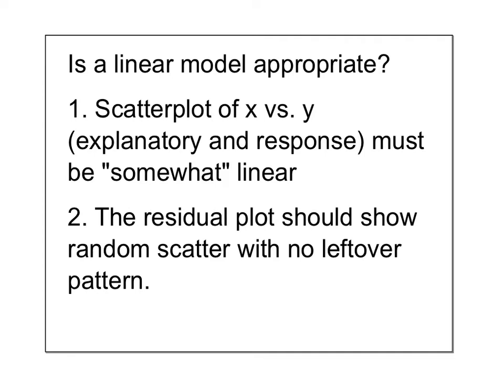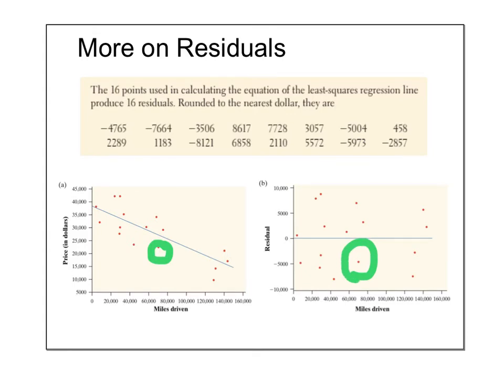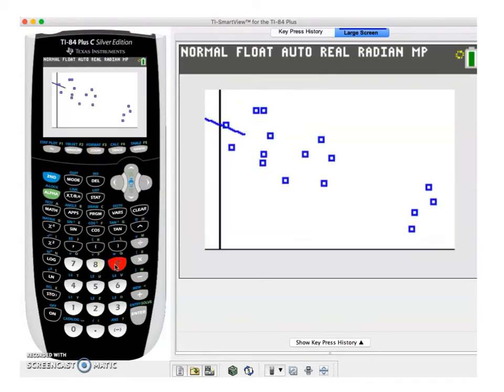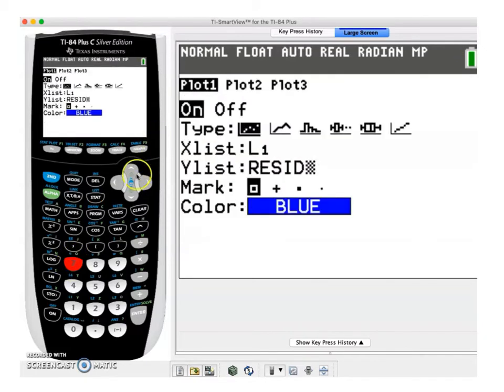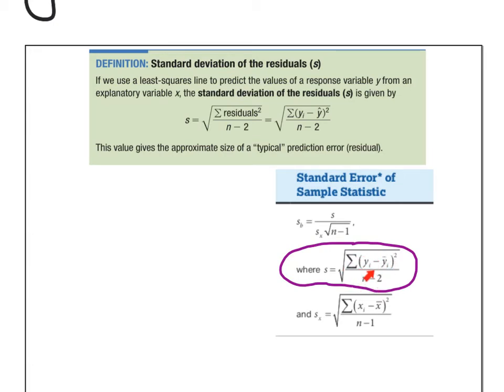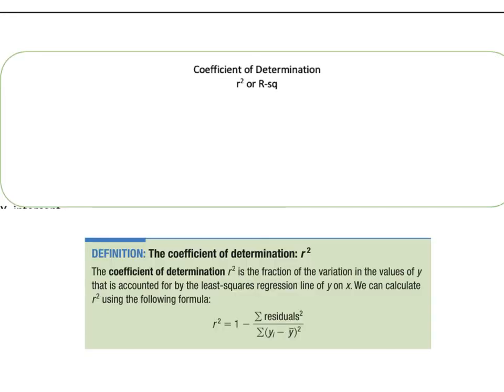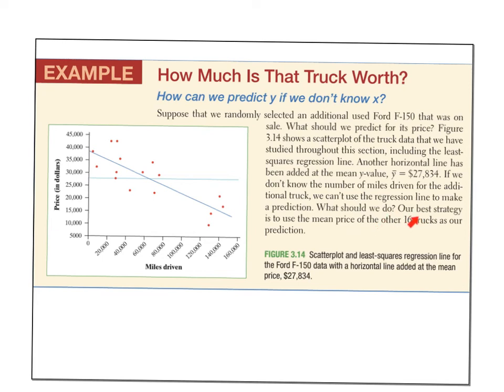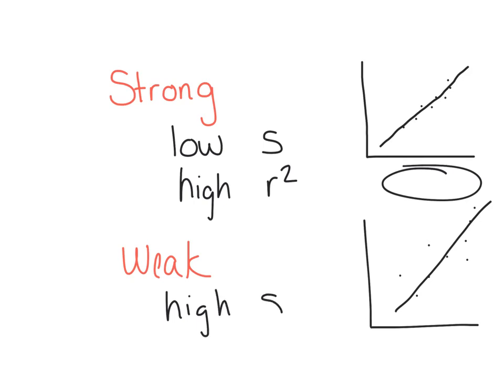Is a linear model appropriate residual plots, r-sq, s